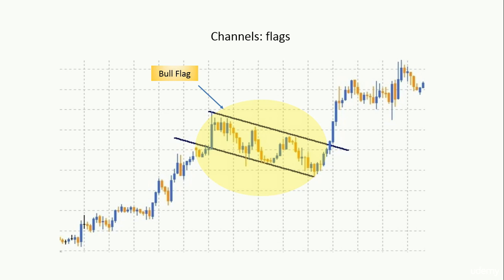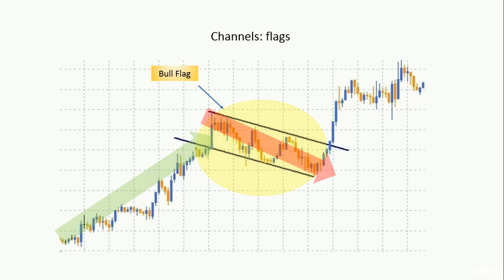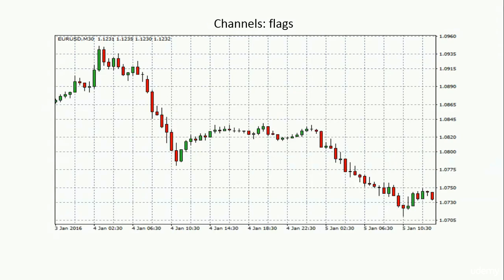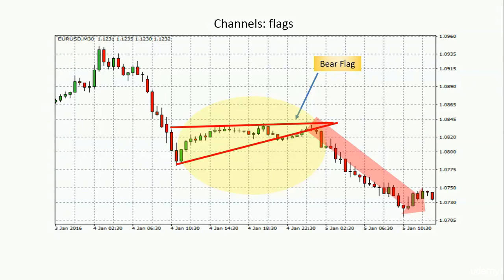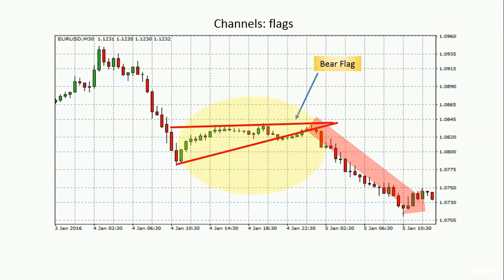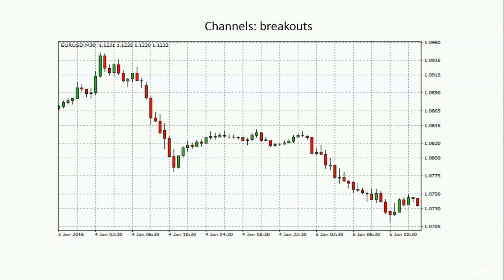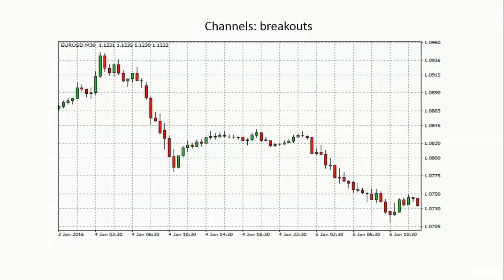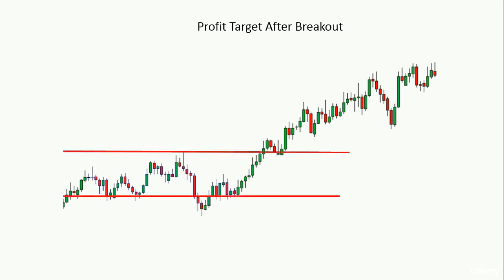11- Forex Price Action Strategy - Examples of Trading Channels